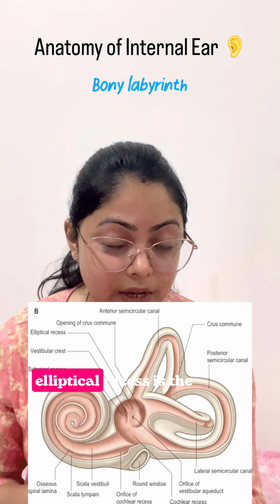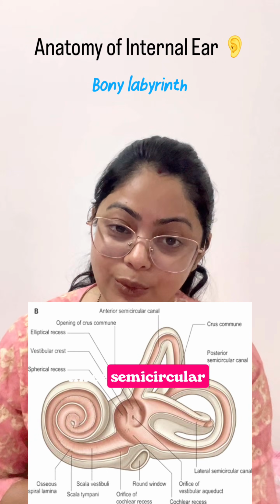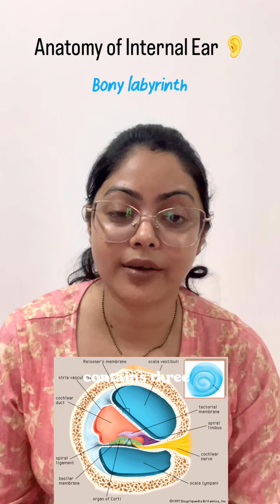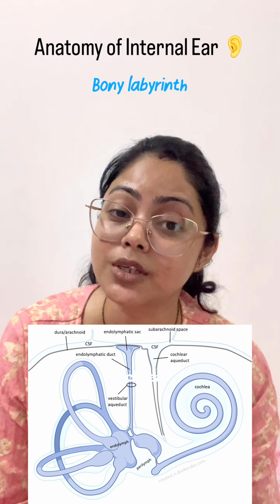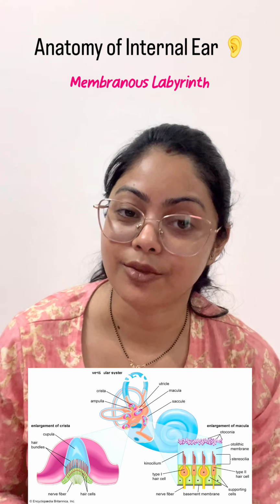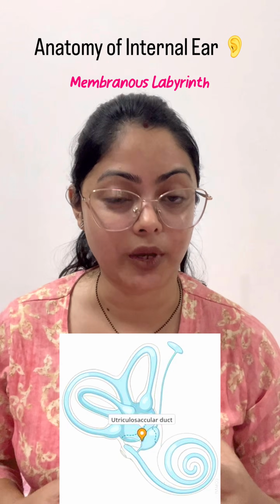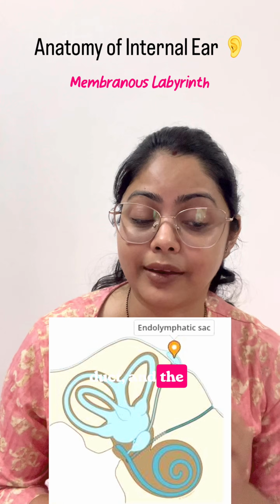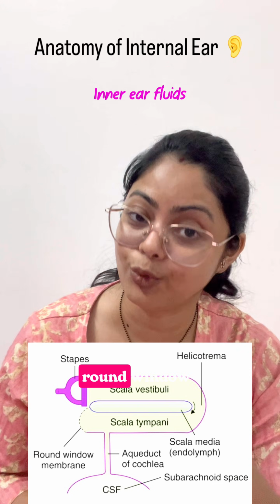Anatomy of Internal Ear 👂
All you need to know about the inner ear , its structures, inner ear fluids , in a simplified way .